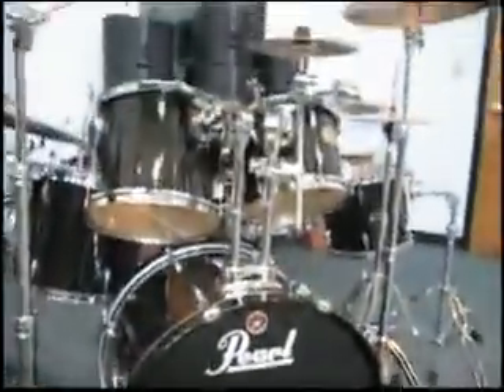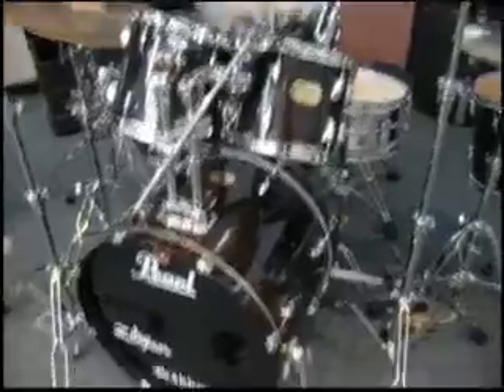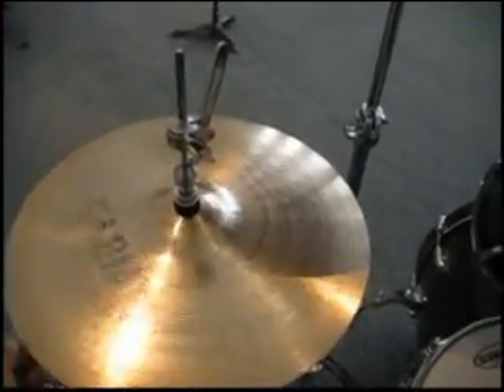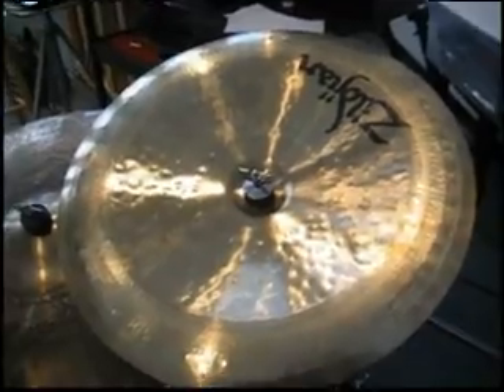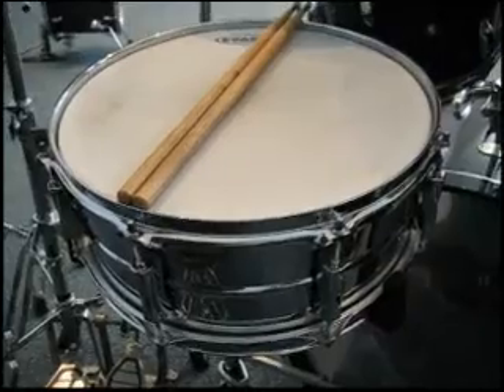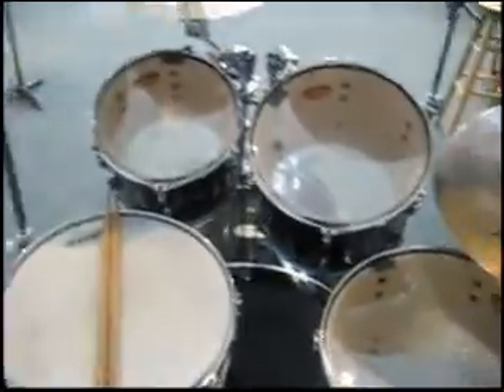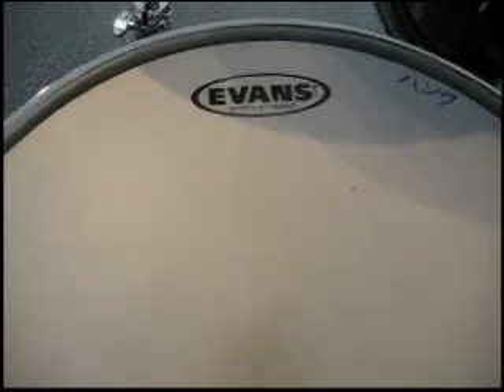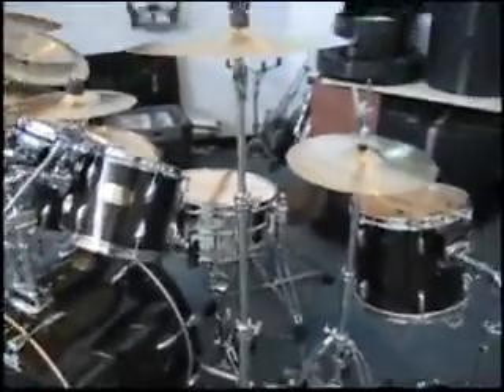tour of the black pearl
the first of the three of my kits that i have collected over the time of 8 years...